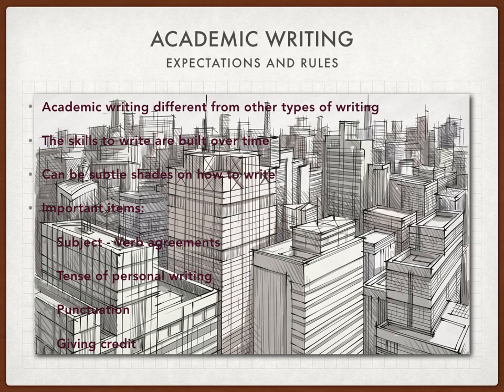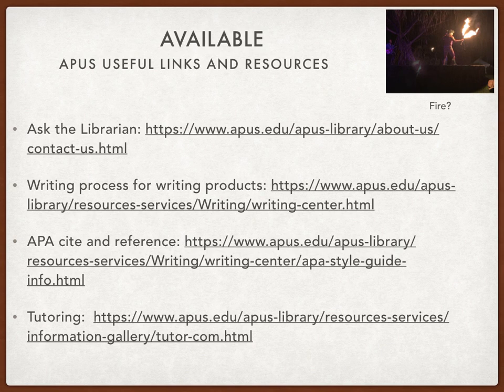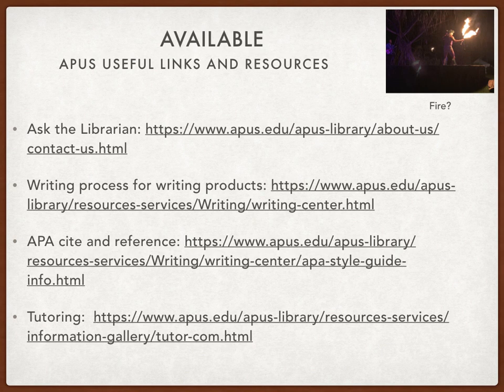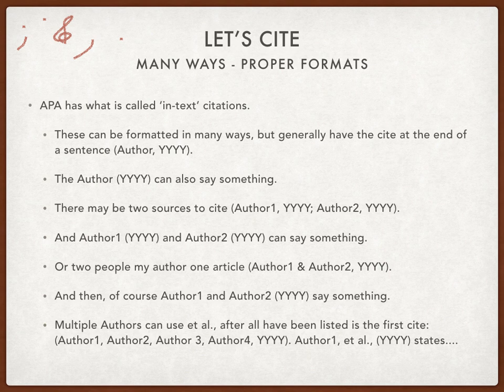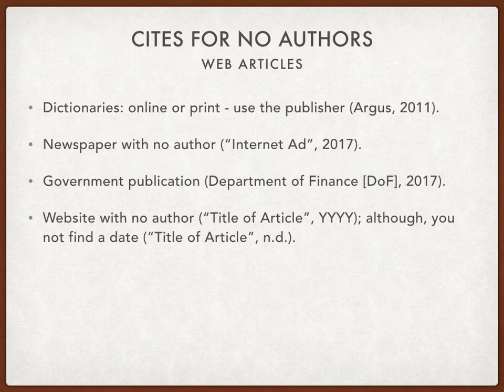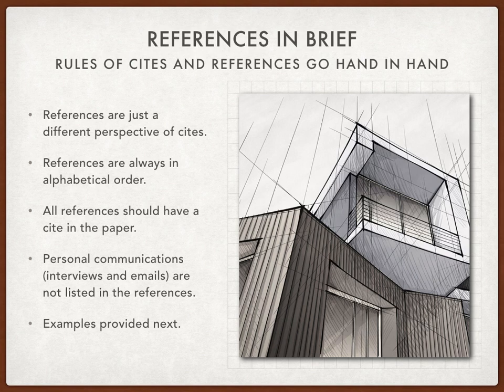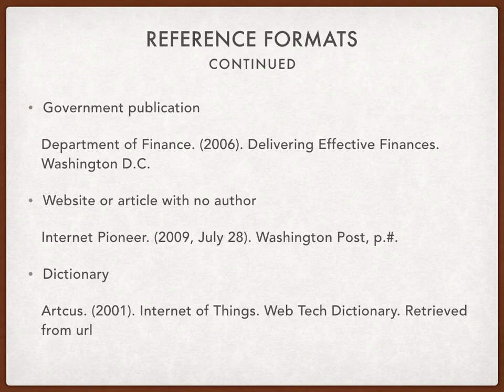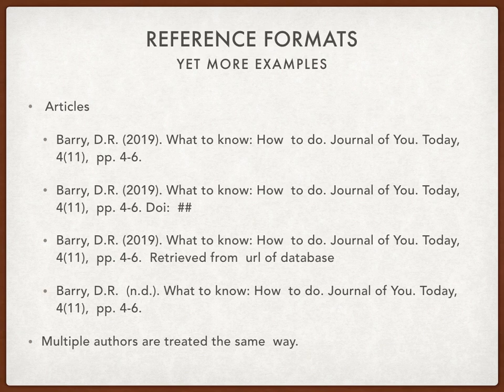Citing fine art copy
Using APA 7th Edition to properly format cites and references@teachingvideos-lotsoftopics